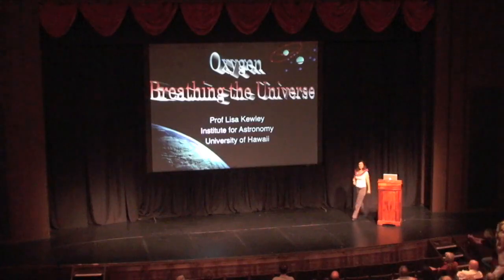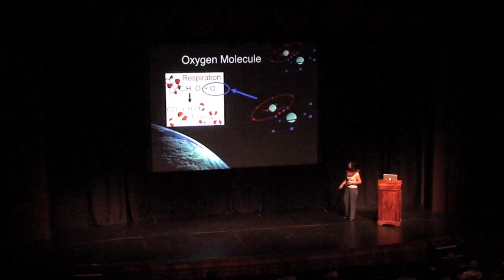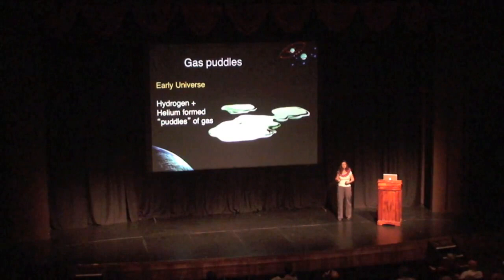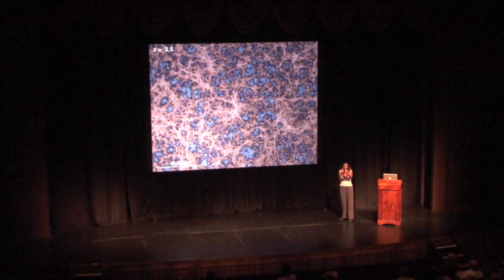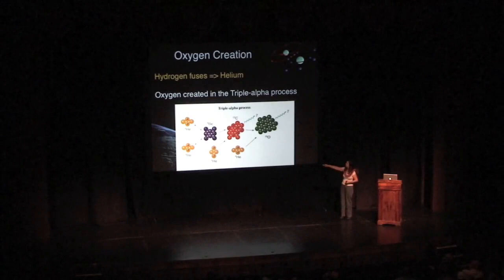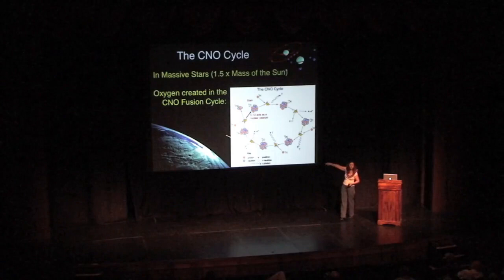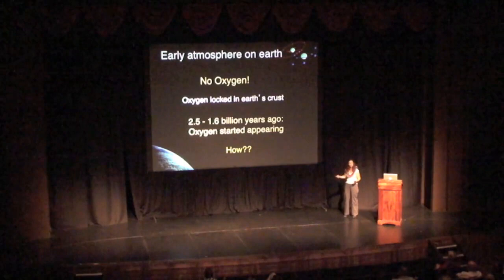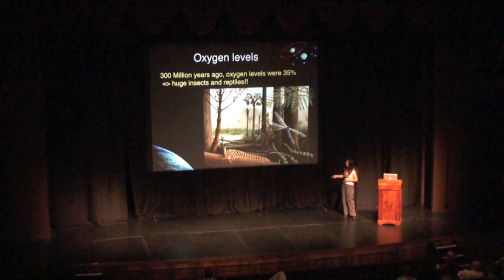Astronomy Talk: Oxygen - Breathing the Universe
Dr. Lisa Kewely from the University of Hawaii.